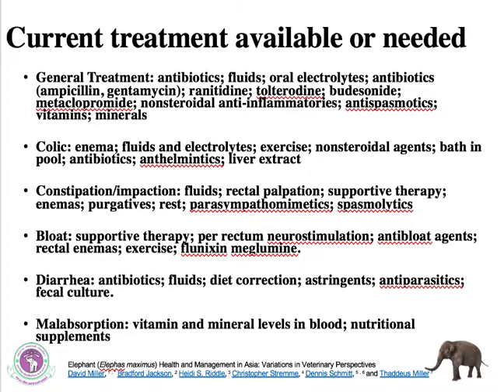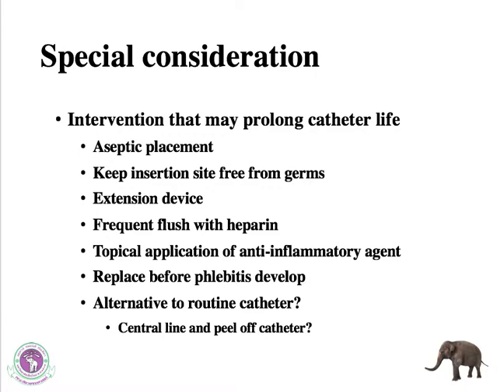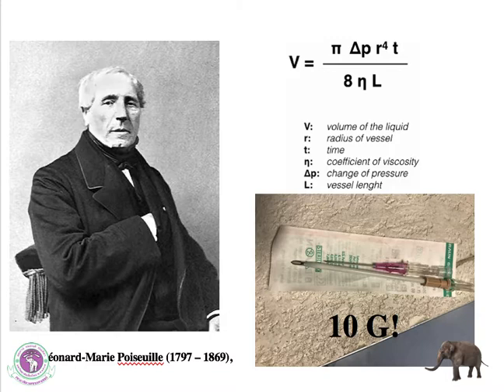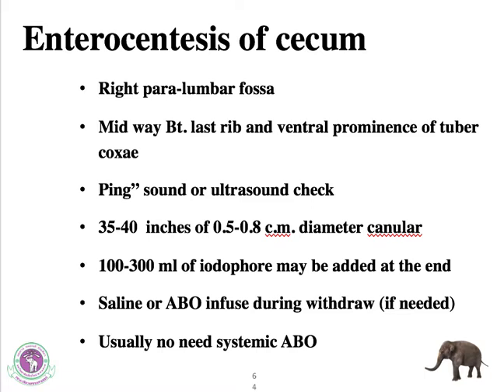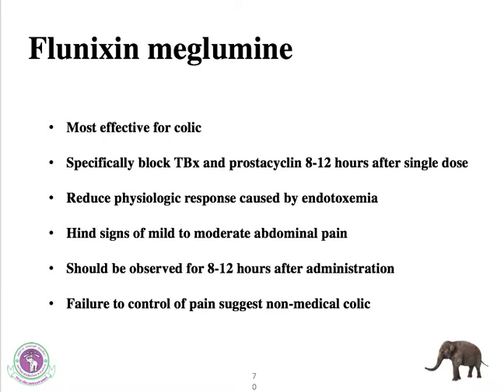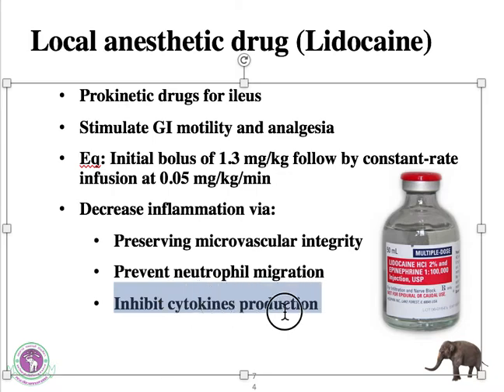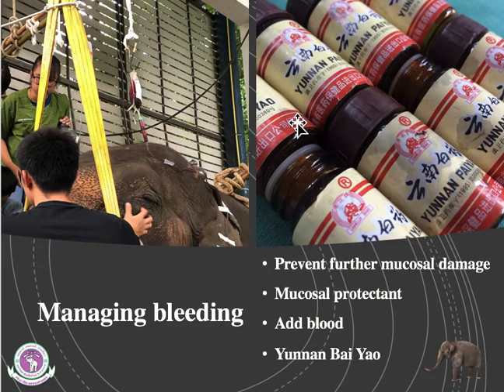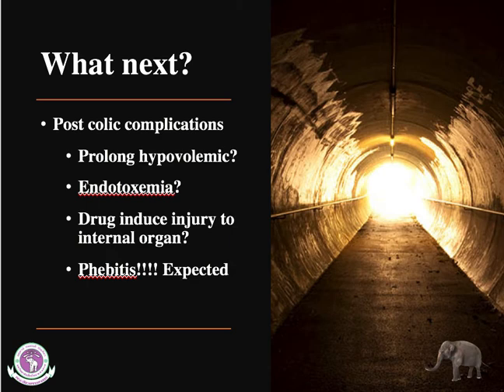WU Colic Epic 7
WU international workshop for elephant medicine and surgery. September 2020.

Medical management of colic in elephant.